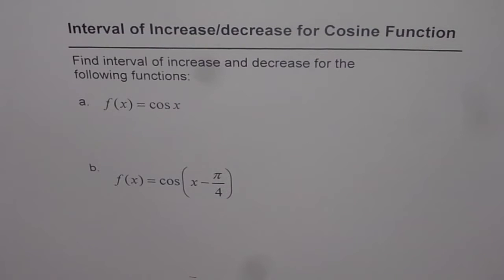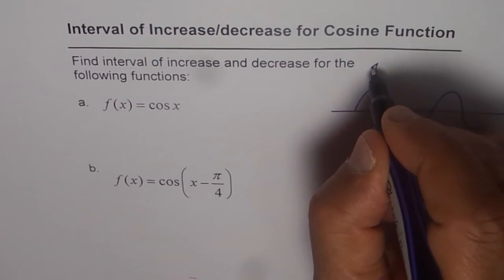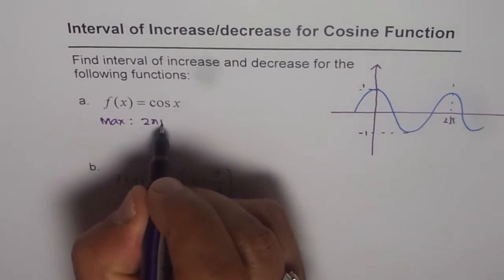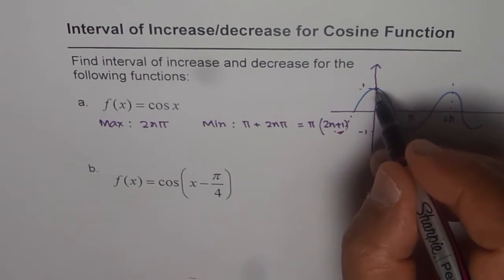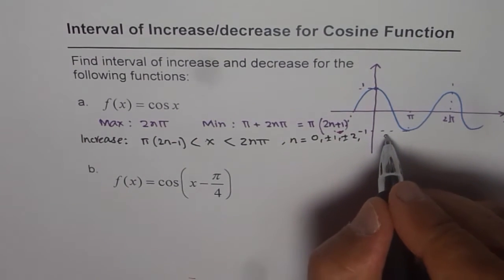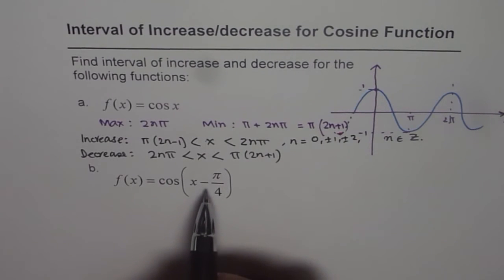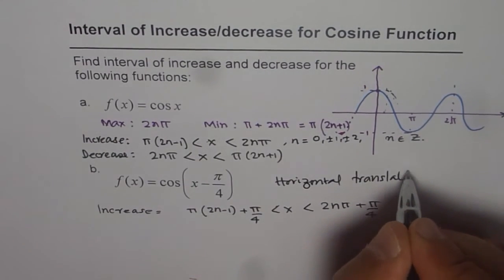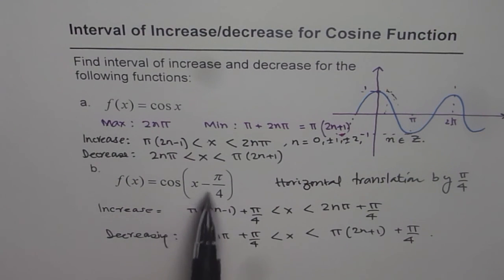Interval of Increase Decrease for Cosine Function